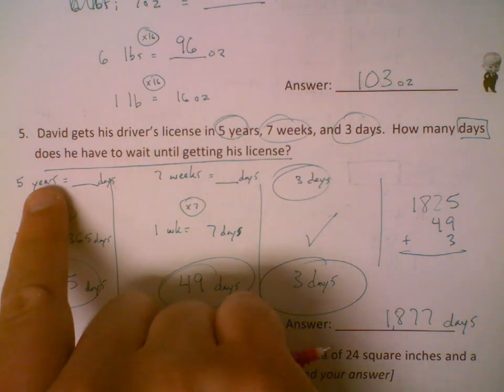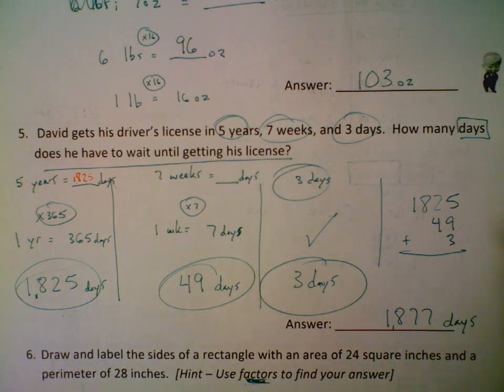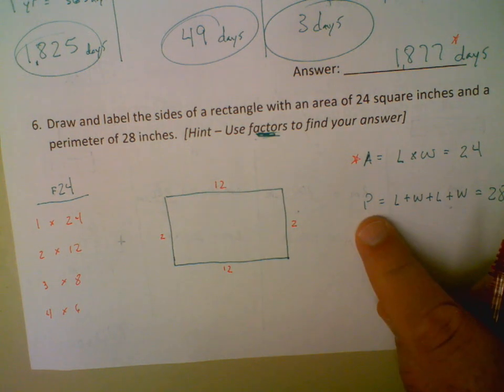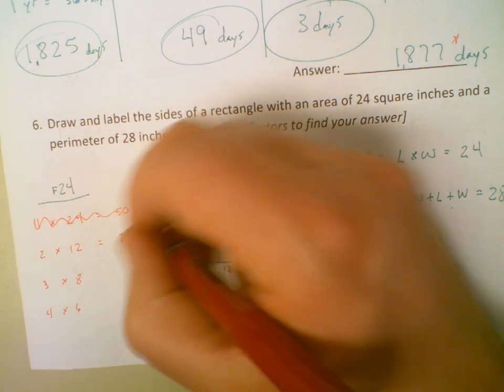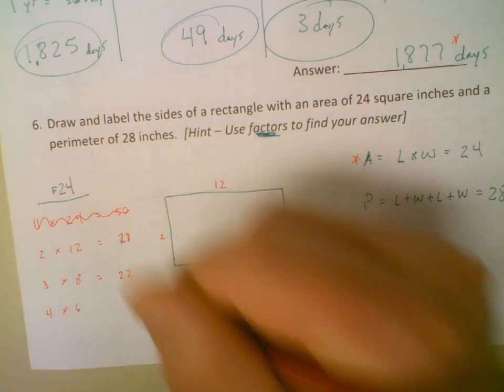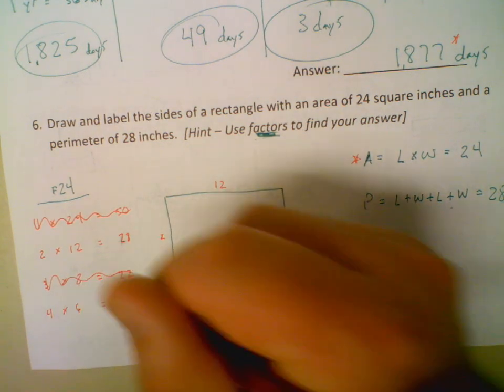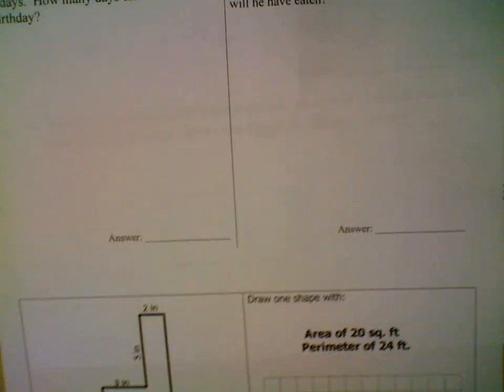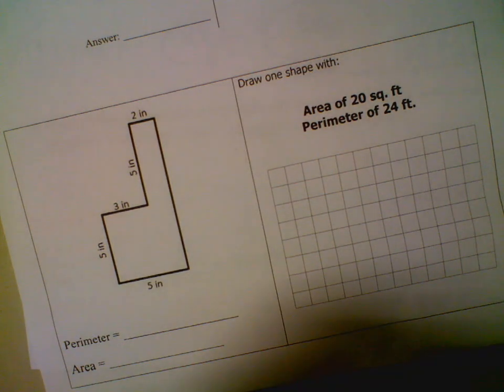Word Problems 5